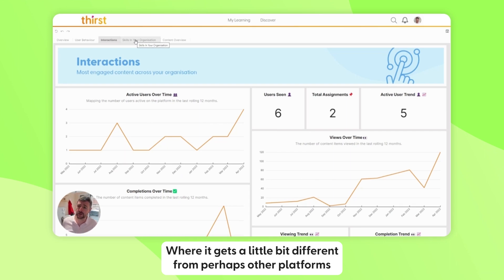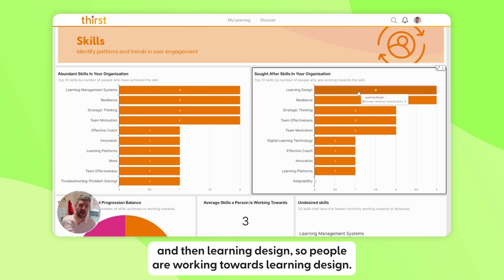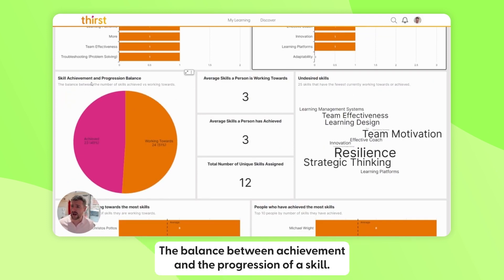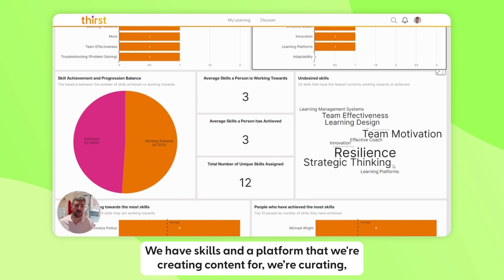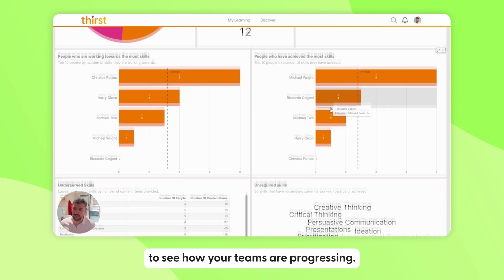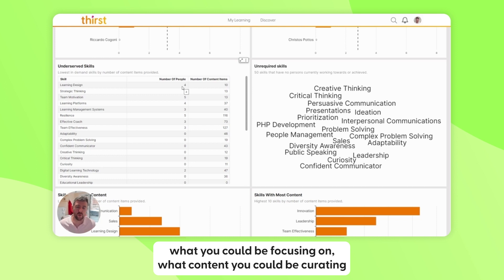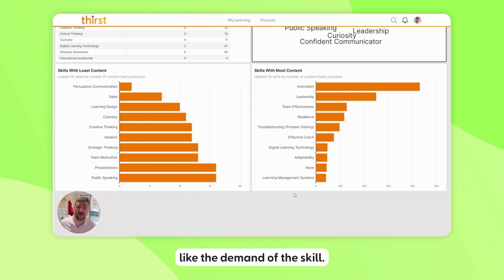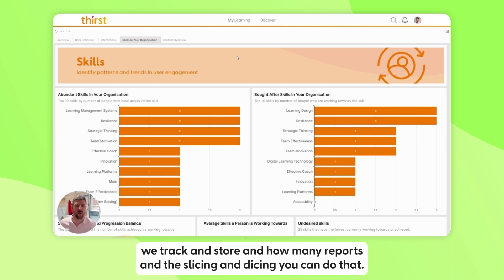Data Insights (Part 3) | Skills Gaps & Knowledge Bottlenecks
🗣️ “Identify skill trends, skill gaps and skills that are not being delivered as well as you think, or not being upskilled in the right way.” 🎯

Employees want more than a paycheck and if you to create an exceptional work environment a big focus is on giving employees opportunities to learn and grow. 🚀

Learn how you can assess skills, measure impact and keep pace with thirst CEO, Fred Thompson 👀👇